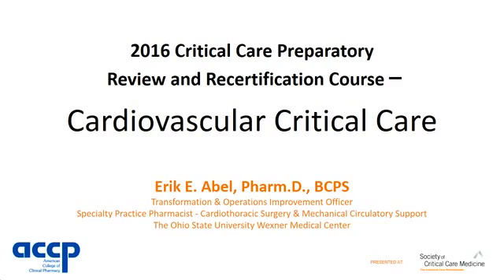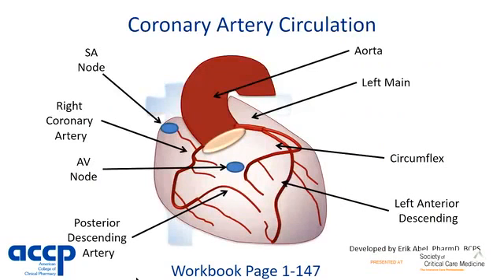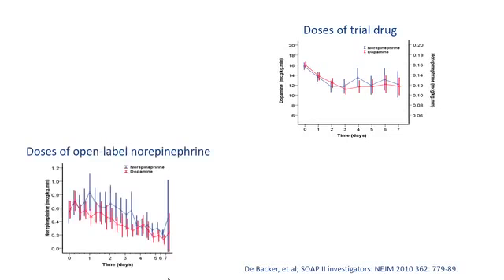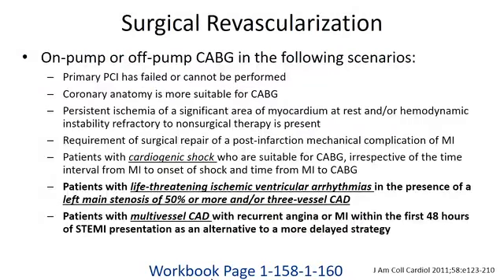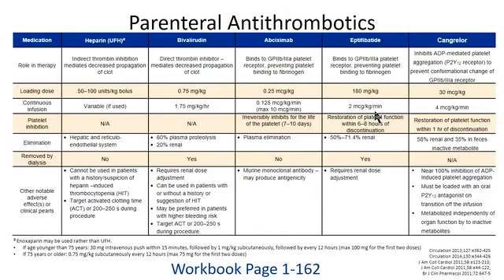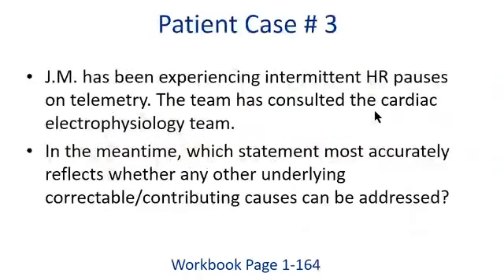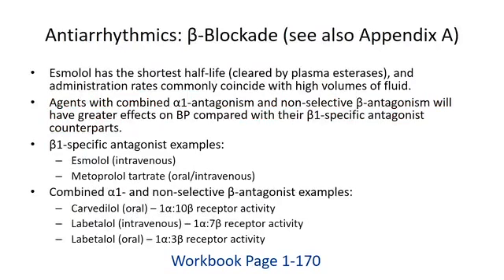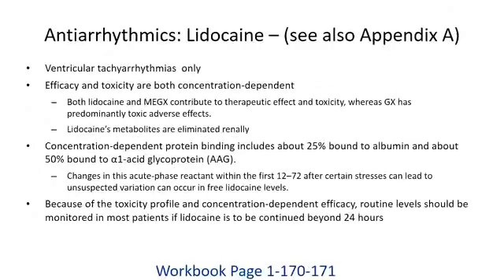cardiovascular emergencies critical care critical care board review